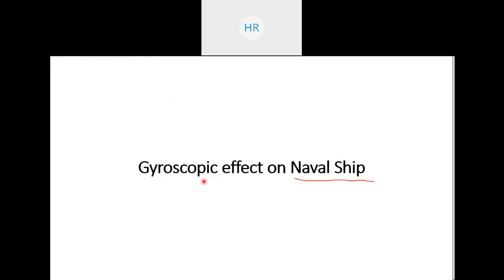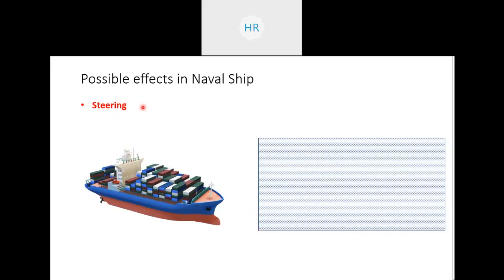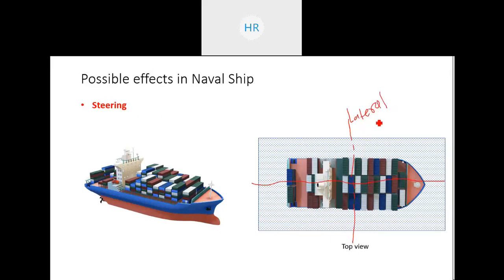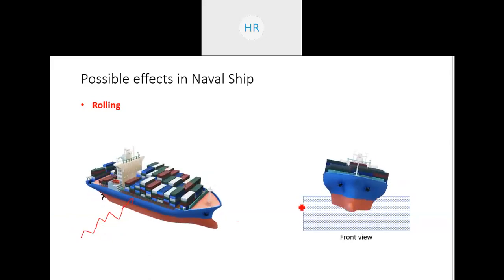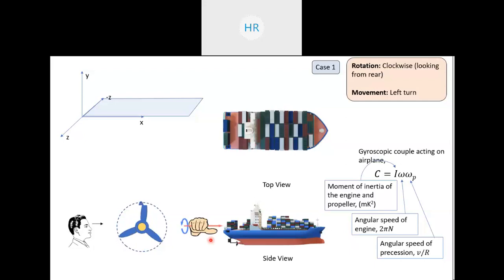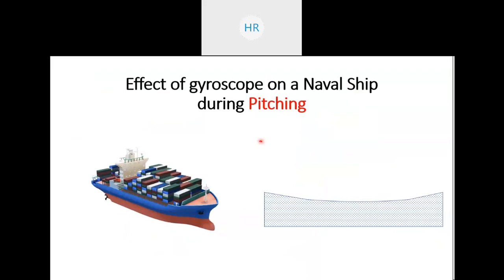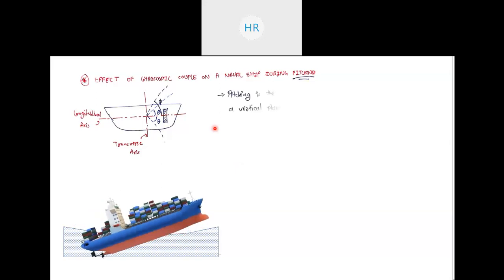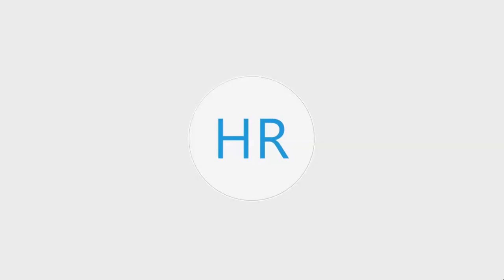Gyroscopic effect on Naval Ship Part-1